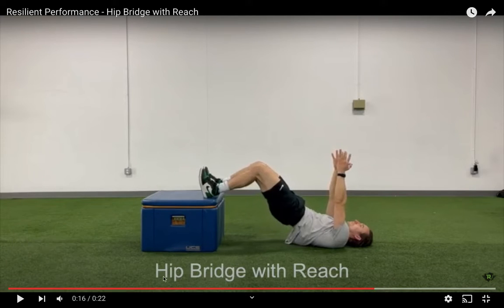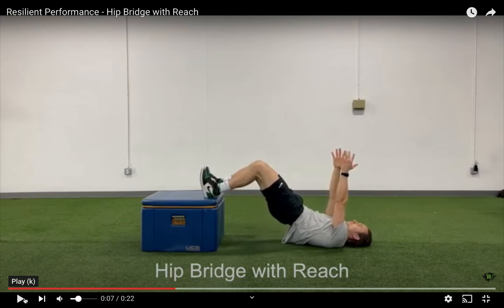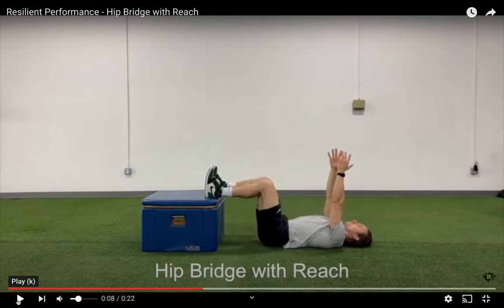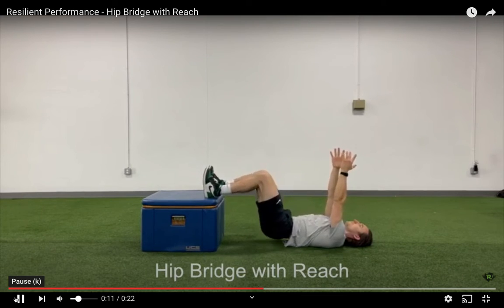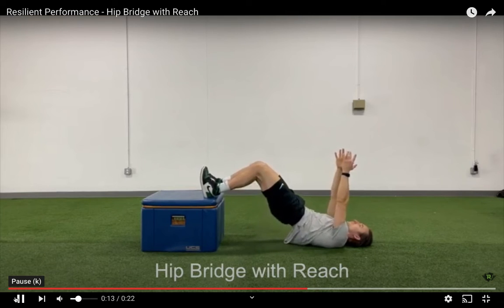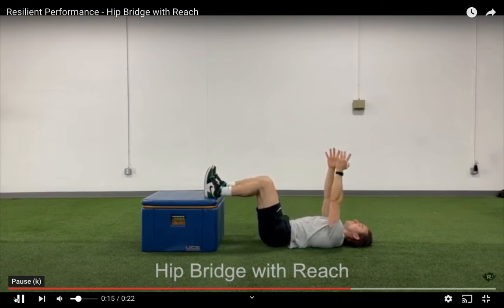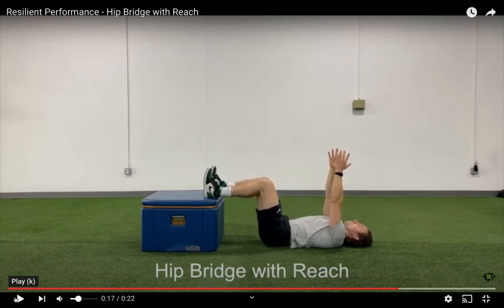Resilient Performance - Hip Bridge with Reach Instructional